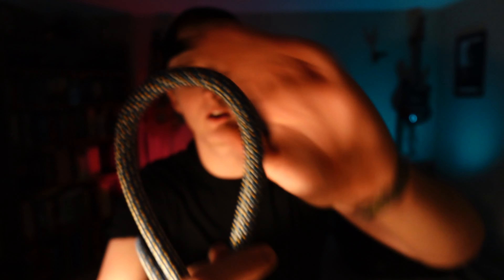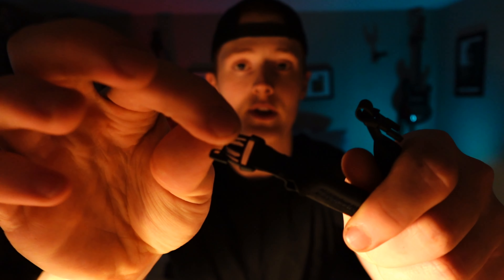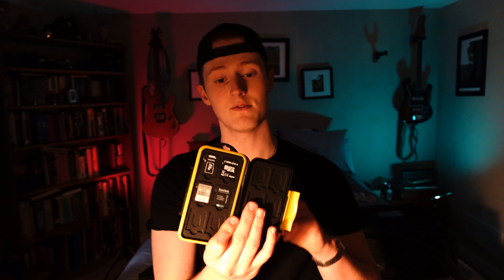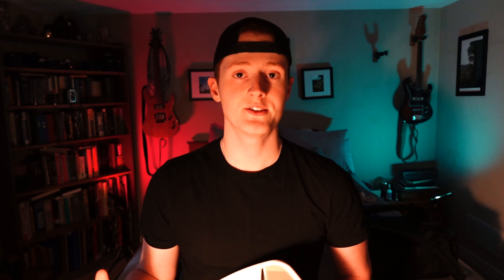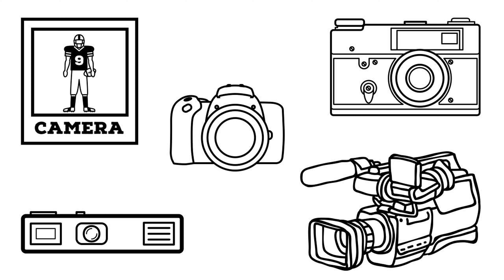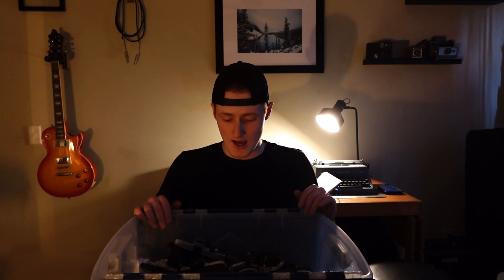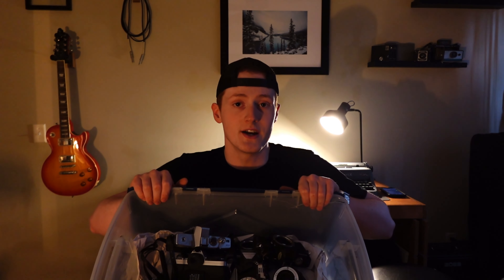10 Essentials for Every Filmmaker and Photographer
10 things that I use and think are necessary for being a filmmaker and photographer. Let me know what you think I could have added, and what you'd like to see next!